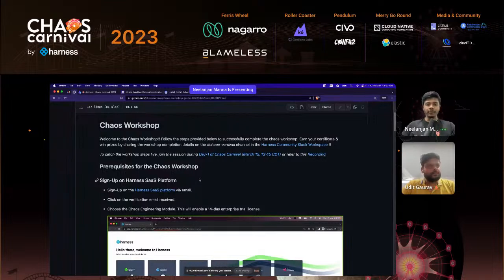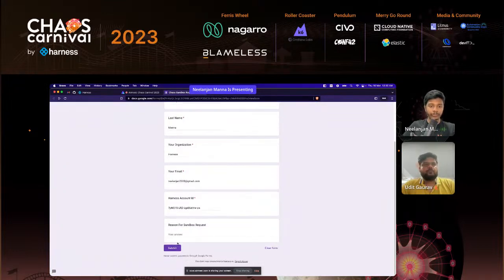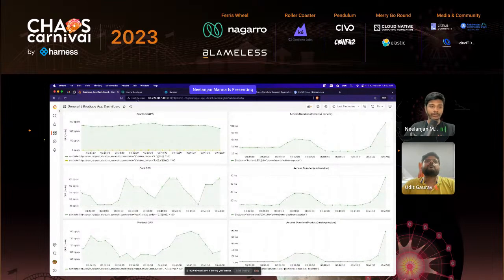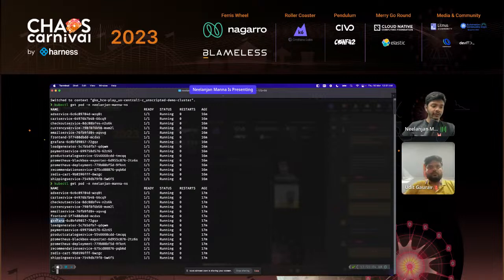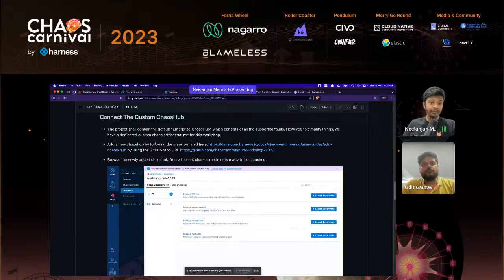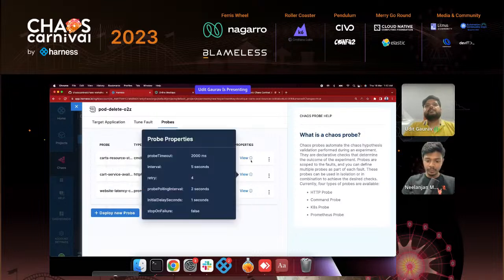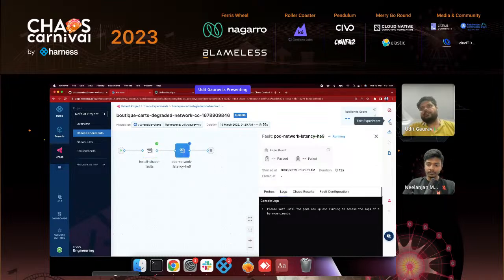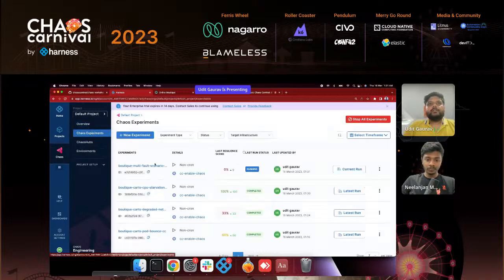Chaos Carnival 2023-Harness Chaos Engineering Workshop - Neelanjan Manna, Udit Gaurav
Chaos Carnival is a global two-day virtual conference for Cloud Native Chaos Engineering which aims to achieve reliability in systems by breaking things on purpose. It's an experience that brings the most talented & passionate chaos engineering experts to the same stage to share ideas about Chaos Engineering and Kubernetes.